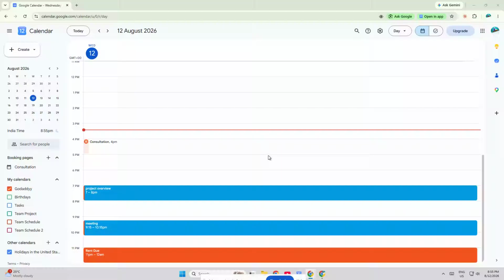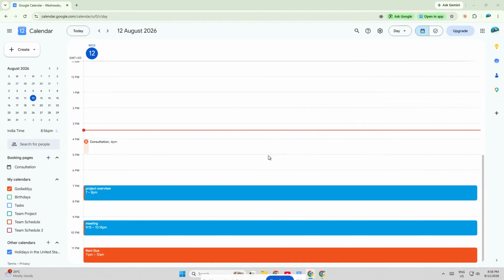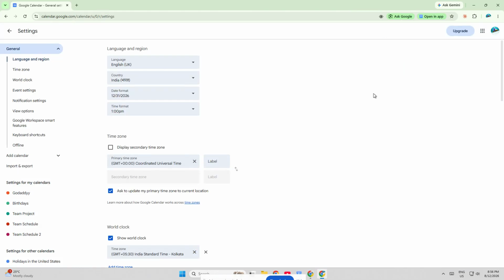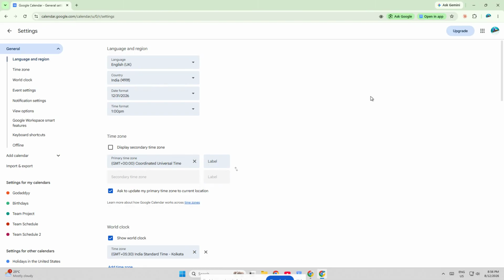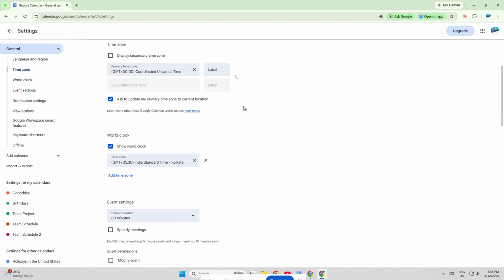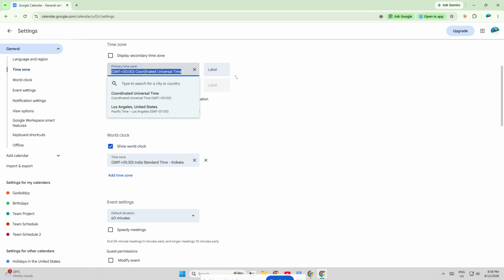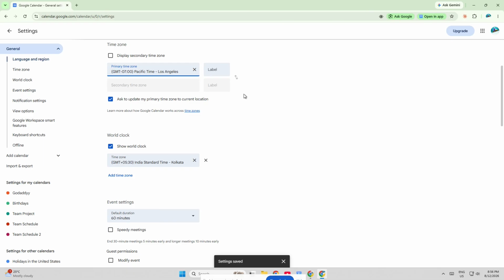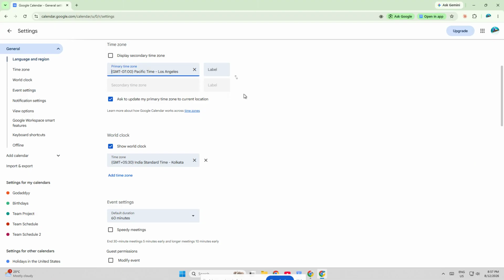How To Set The Time Zone In Google Calendar (Easy Guide)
Learn how to set the time zone in Google Calendar in just a few clicks. This quick tutorial shows you where to find the time zone setting and how to choose the correct primary time zone.

🕚Timestamps:
0:00 Intro
0:17 Open Google Calendar
0:28 Go To Settings
0:40 Open Time Zone Settings
0:52 Select Primary Time Zone
1:05 Automatic Save Confirmation
1:14 Outro

✍️What You'll Learn In This Video:
• How To Find The Time Zone Option
• How To Change The Primary Time Zone
• How To Make Sure Your Calendar Times Stay Accurate
• How Google Calendar Saves Time Zone Changes Automatically

💡Pro Tips:
• Double-check your Google account before changing settings
• Update your time zone if you travel or move locations
• Make sure your calendar events are using the correct local time
• Use the settings page to review other calendar preferences too